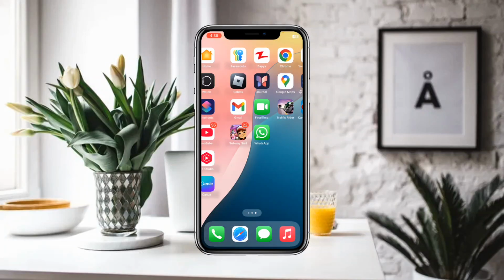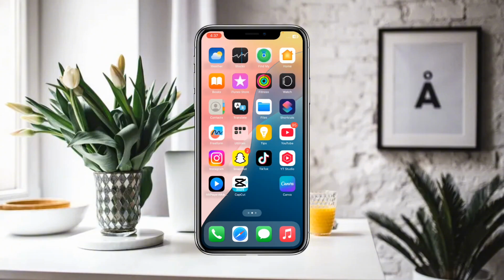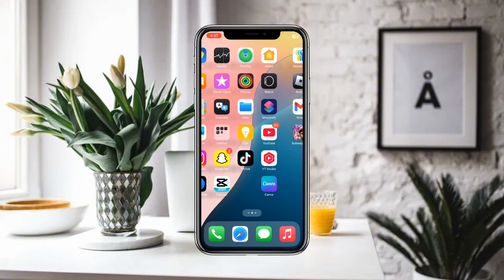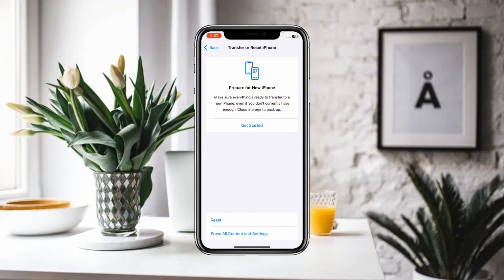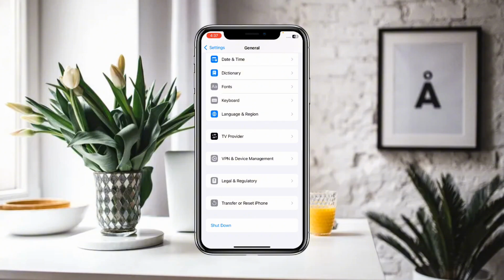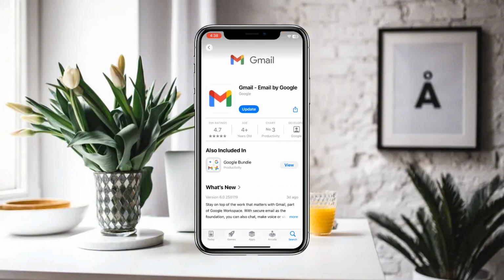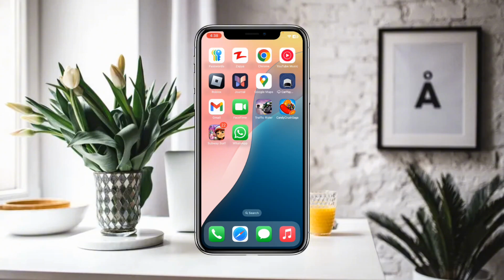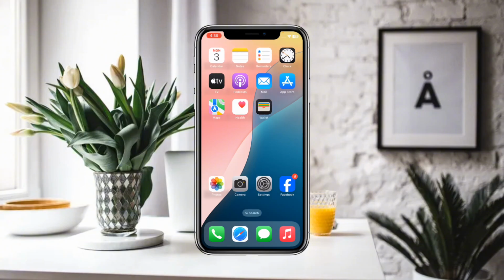How to Fix iPhone Apps Stuck on "Waiting" in iOS 18 (2025 Fast & Easy Guide!)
Are your apps stuck on "Waiting" on your iPhone running iOS 18? This video breaks down exactly how to fix the issue so you can get your apps up and running again fast! Whether it's a software glitch, network error, or a storage issue, we’ll show you every step to troubleshoot the problem.

What You’ll Discover in This Video:

Why apps get stuck on "Waiting" in iOS 18

How to force restart the App Store

How to clear download queues

How to reset network and device settings

Bonus tips to avoid this issue in the future

This guide works on iPhone 15, 14, 13, SE, and more running iOS 18.

iPhone apps stuck on waiting iOS 18

how to fix apps stuck on iPhone iOS 18

fix App Store waiting issue iOS 18

apps not downloading on iPhone iOS 18

iPhone 15 apps stuck waiting

how to fix frozen app downloads iOS 18

iOS 18 App Store issues

fix iPhone SE app stuck

app won’t install iOS 18

iPhone iOS 18 app loading problem

iPhone apps not working after update

reset App Store on iOS 18

clear download queue iPhone

iPhone app install glitch fix

solve app stuck problem iPhone

iOS 18 update broke App Store

app stuck on installing iOS 18

fix greyed out apps iPhone

how to reinstall apps iOS 18

fix Apple ID download issue